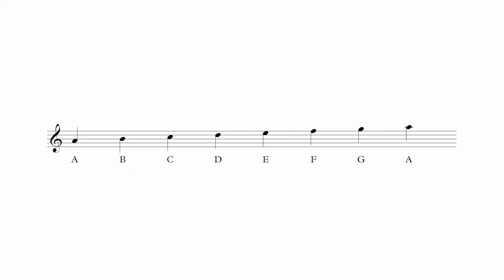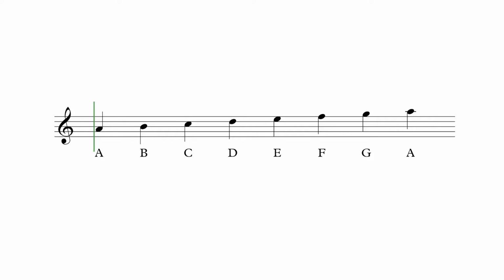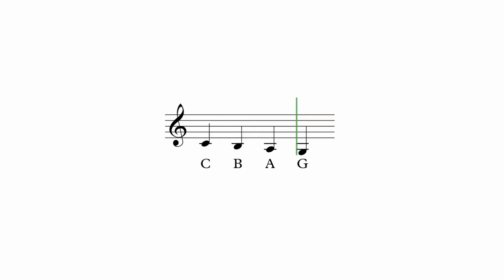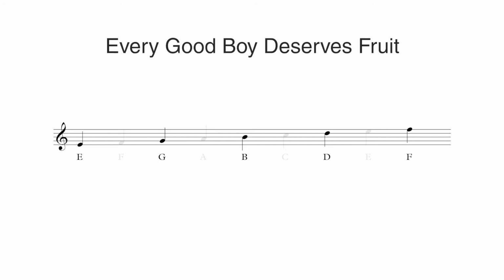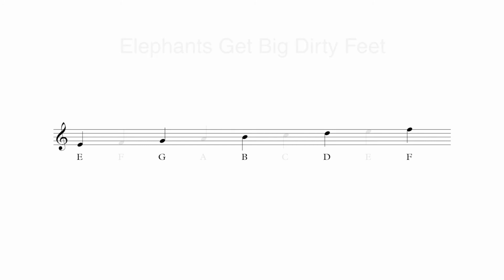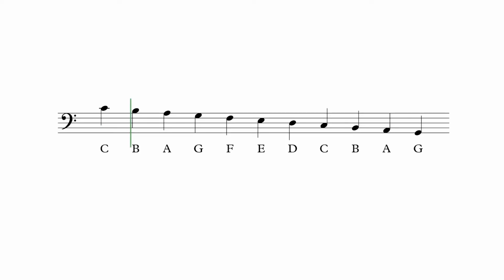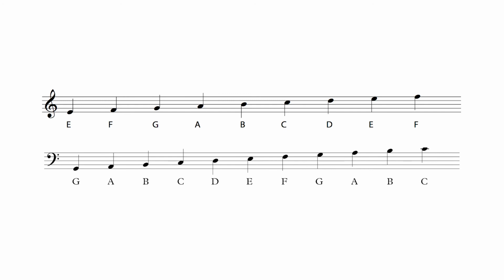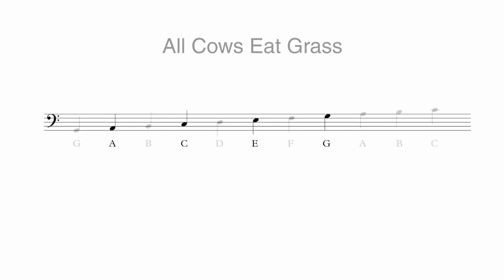AMEB Theory Grade 1 Lesson 3